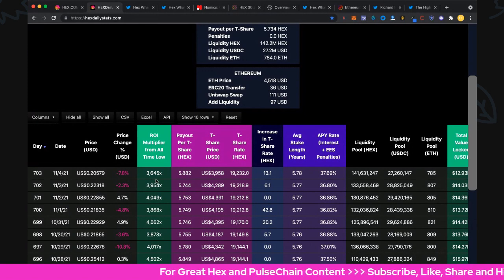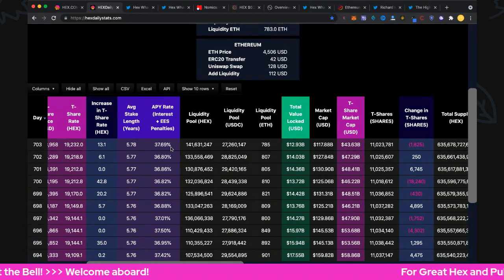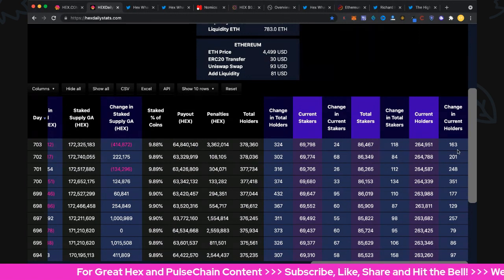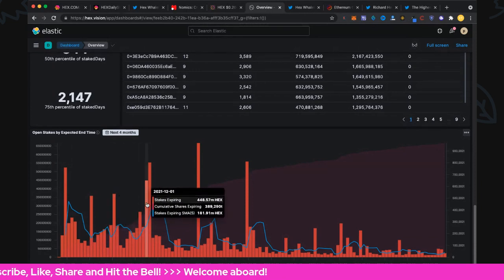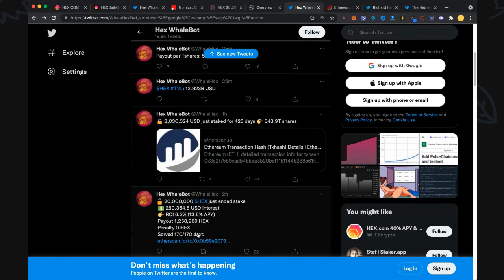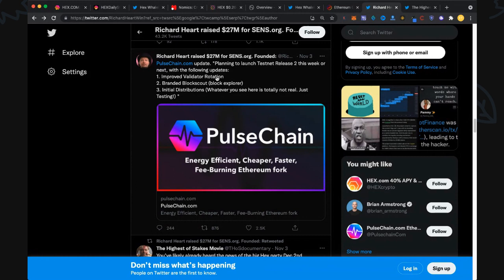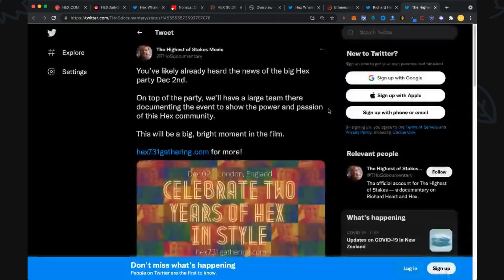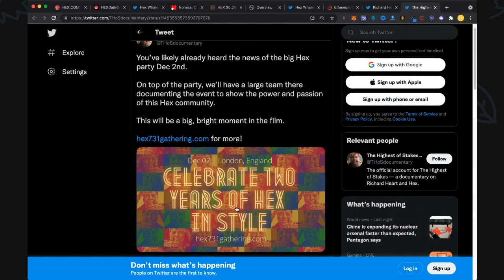Bullish PulseChain Developer Insights With Lead Dev (Bretep)! Hex Price Hit Support! Hex Day 703!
🚀 PUSD ALGO Sacrifice Contribution is out! Up to 75% of Funds Raised Goes Into Protocol Day 1! Will use on Signum Oracle (expected launch Feb 25).

👉 Want to Buy & Sell Crypto in Australia, New Zealand or South Africa?!